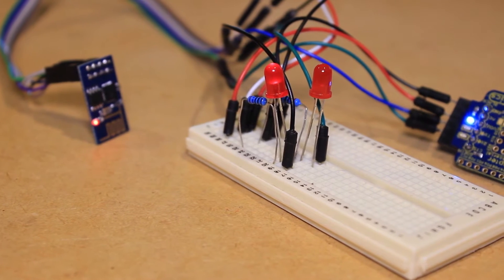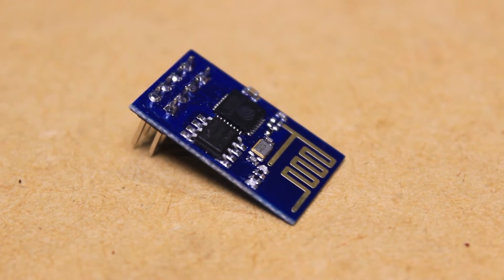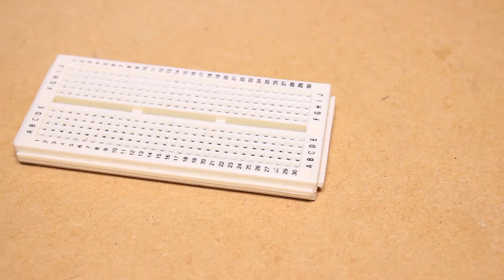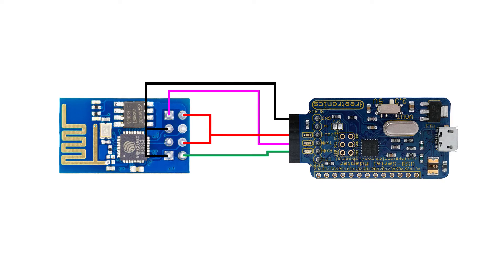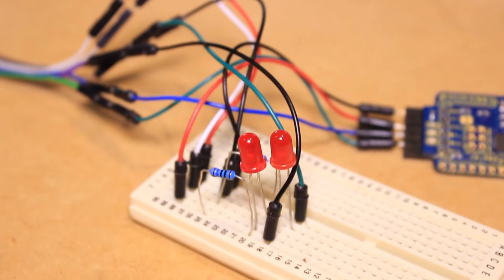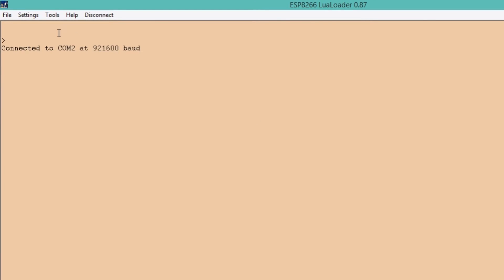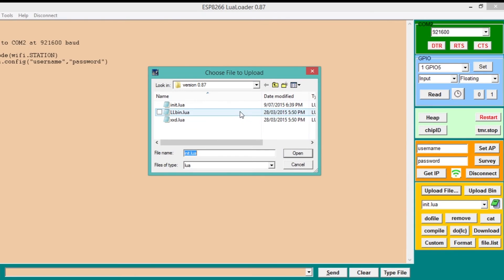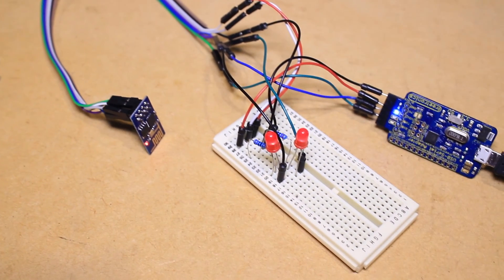ESP8266 Module - Web LED Control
In this video, I show you how to control LED's via a webpage using the ESP8266 module.
Project Page:
Update ESP8266 module firmware: